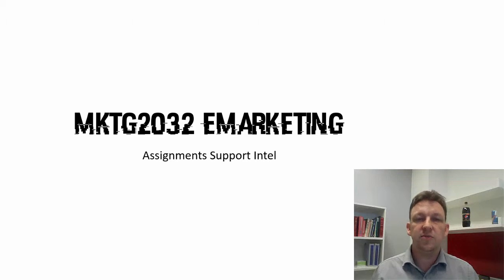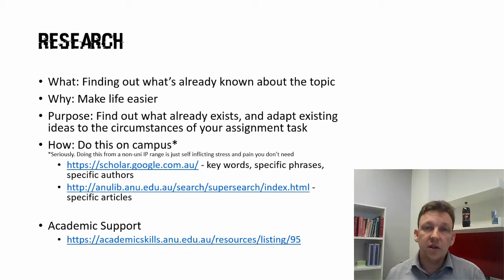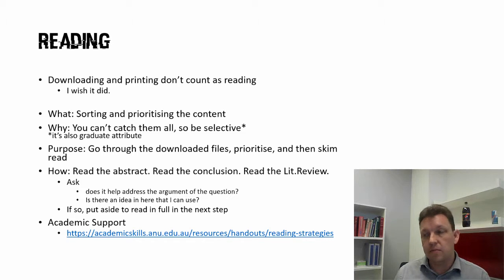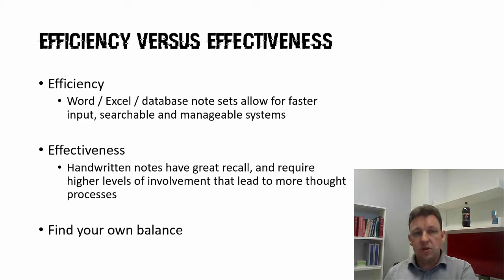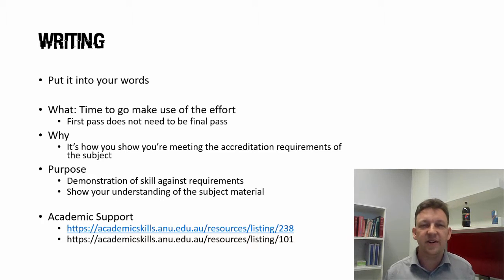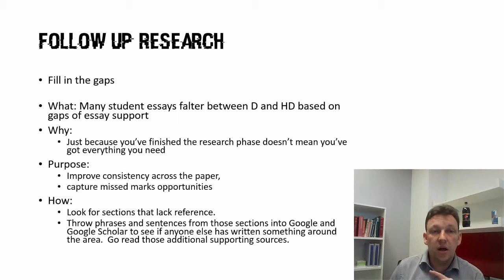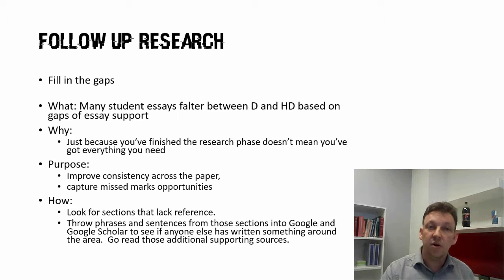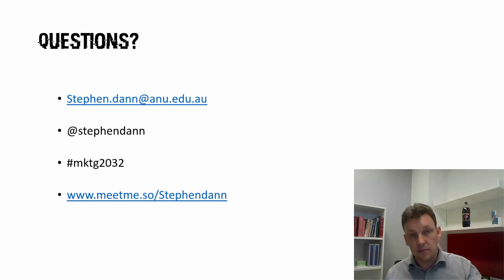MKTG2023 Assessment Guide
The long form survival guide to dealing with assessment in MTG2032